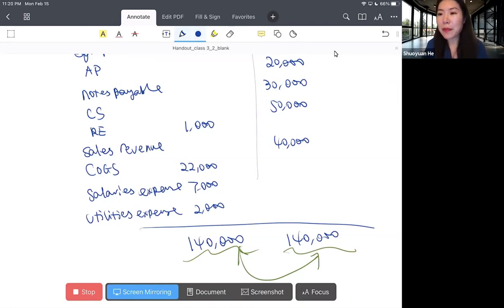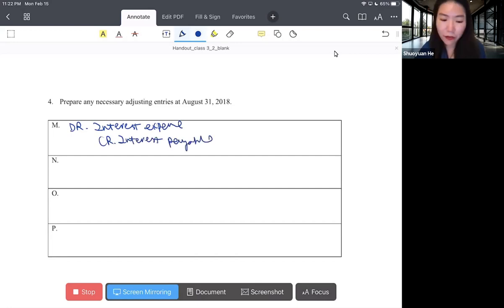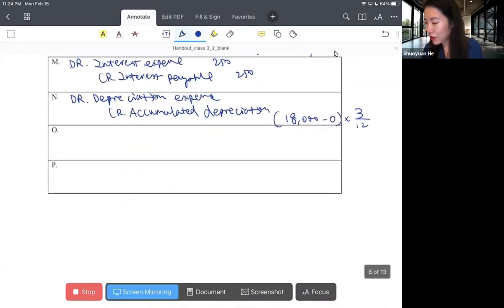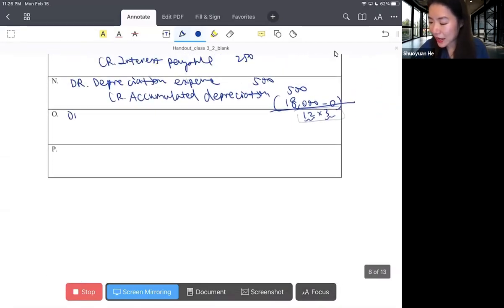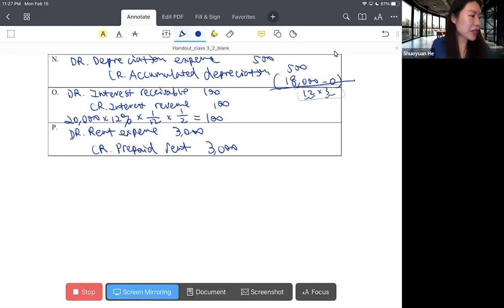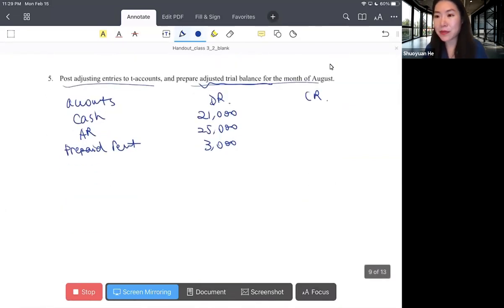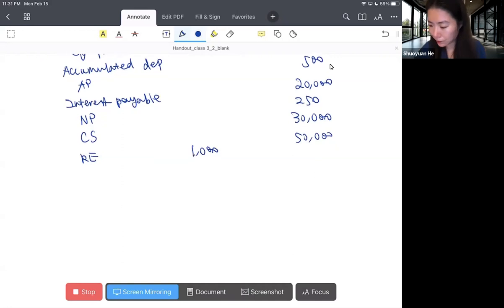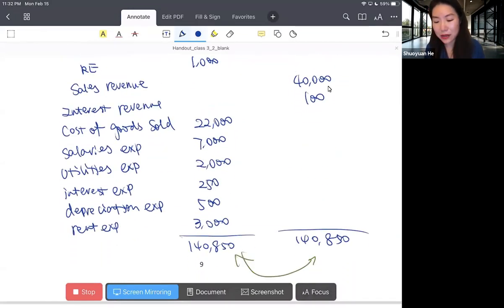Ch3 The accounting information system | P10 Practice - 4